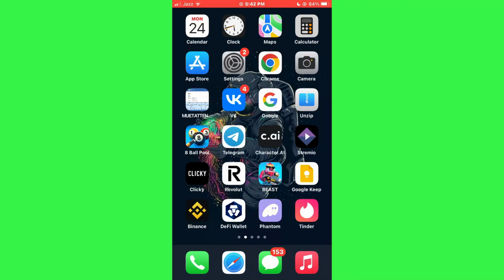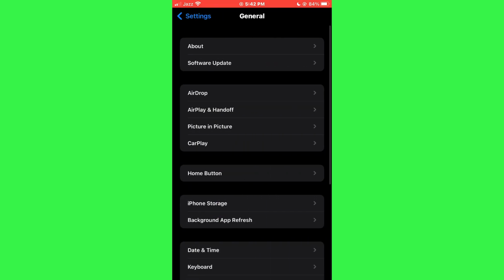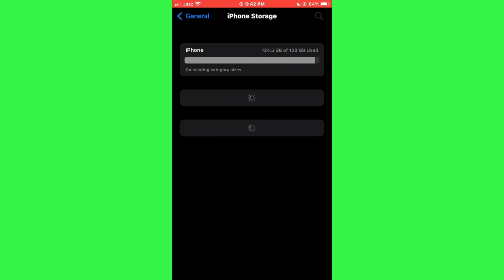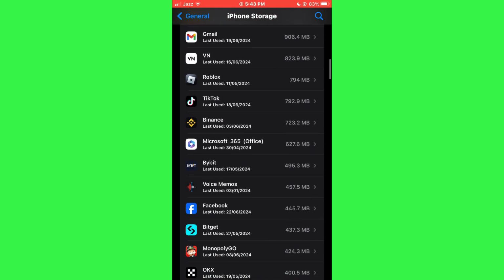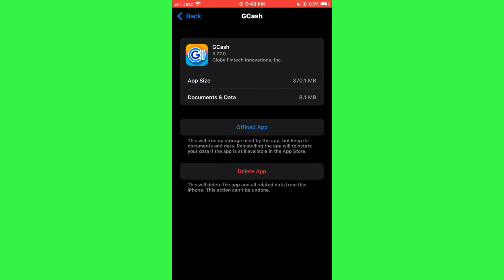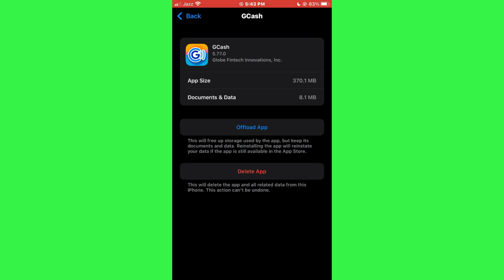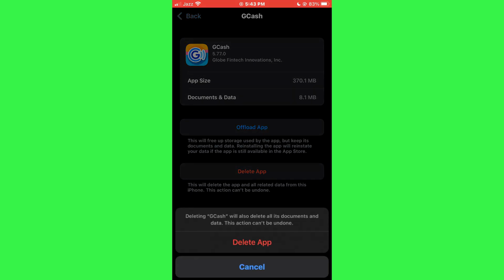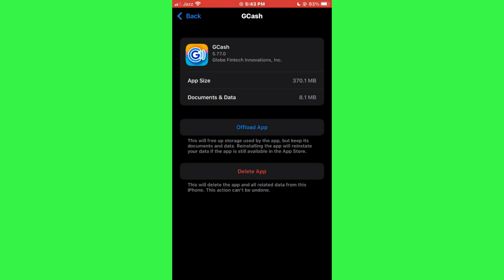How To Fix ► Can't Open GCash | Quick & Easy! (2025)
👉 In this tutorial video, I'll show you step-by-step how to fix the issue of not being able to open the GCash app on your phone. Whether you're experiencing technical difficulties or error messages, I'll guide you through troubleshooting methods to get your app up and running smoothly again. Don't let a glitch stop you from accessing your finances - follow along and learn how to resolve the "can't open GCash app" problem today!